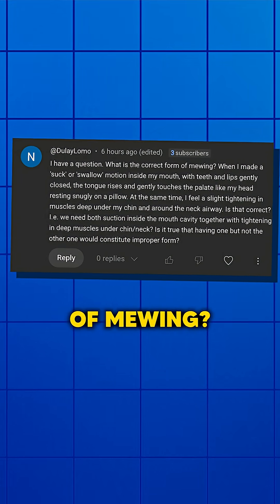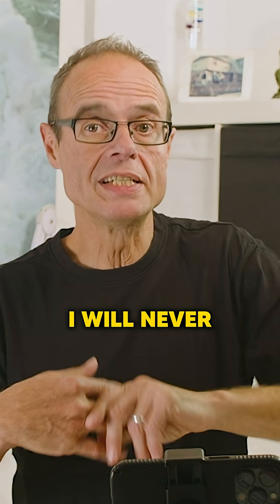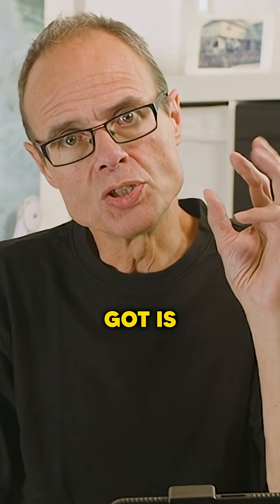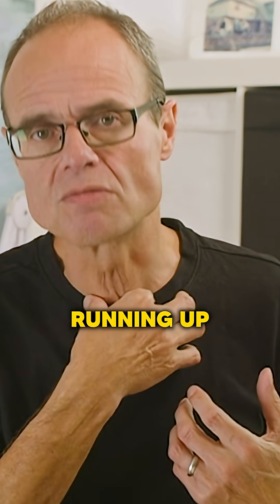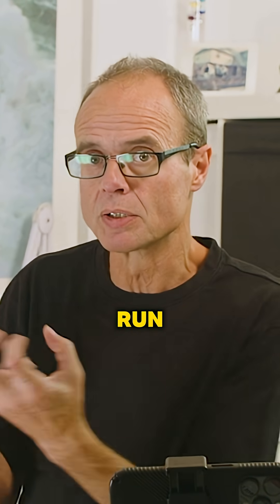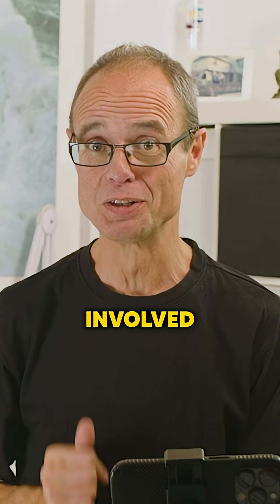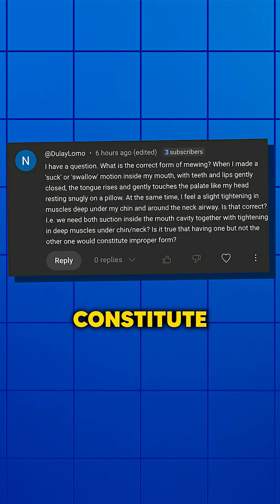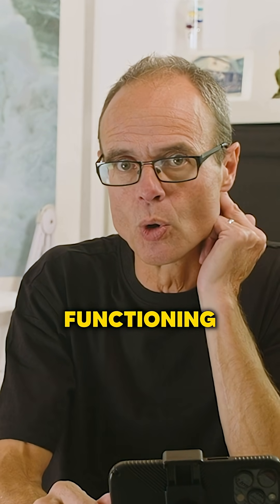Correct vs. Incorrect Mewing Form | Tongue Posture Explained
What is the correct form of mewing — and how can you tell if you’re doing it wrong?

In this video, Dr. Mike Mew explains the difference between proper and improper tongue posture, suction hold, and swallowing patterns. Many people unknowingly fall into bad habits like deep bite patterns, limited tongue space, and forward head posture — all of which affect facial growth, breathing, and dental health.

What You’ll Learn:
✔️ How to recognize correct tongue posture when mewing
✔️ Why suction hold matters for proper mewing
✔️ Common mistakes like deep bite swallowing patterns
✔️ How tongue space and posture affect forward head position

Mewing isn’t just about pushing your tongue up — it’s about proper form, function, and long-term consistency.

The MEW App!  Try these exercises, see if you can become a better version of you!

If you want to engage with Prof John Mew directly you can communicate with him Please understand that he is 97 and all that this implies.

📝•Craniofacial dystrophy. A possible syndrome? (Scientific Paper)

Evidence for Orthotropics ➡
🖼️•Before & After John Mew's Orthotropic Patients

Orthotropics, founded by Dr. John Mew,  is a branch of orthodontics focused on guiding natural facial growth for optimal function and aesthetics. "Mewing," a related technique, is also attributed to the Mew family.

This channel is part of the International Association of Facial Growth Guidance

A non-profit organisation that aims to raise awareness of alternative orthodontic methods, with the ultimate aim of prevention.